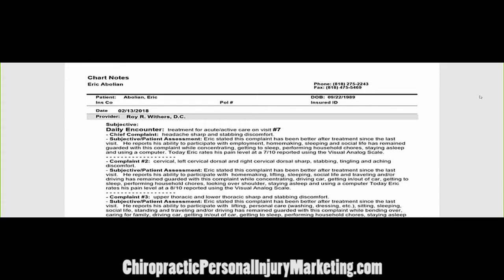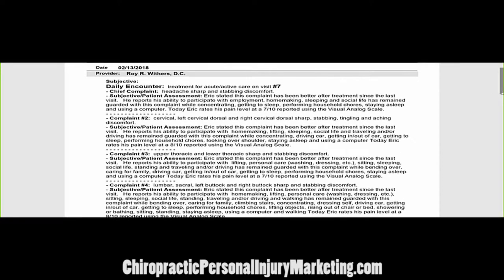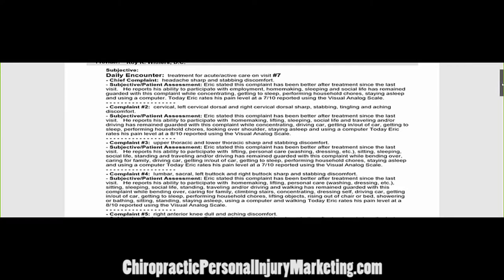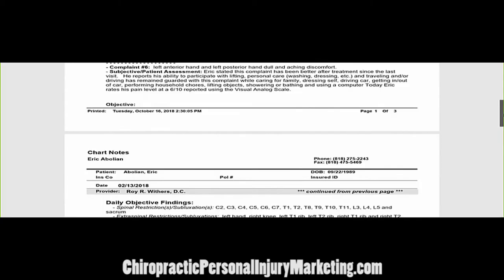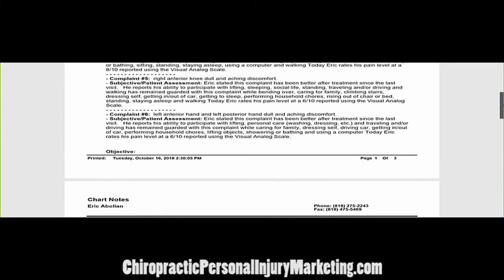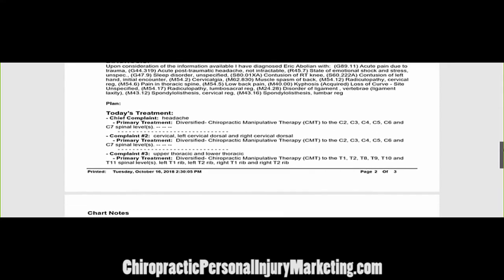SOAP Notes Breakdown Analysis